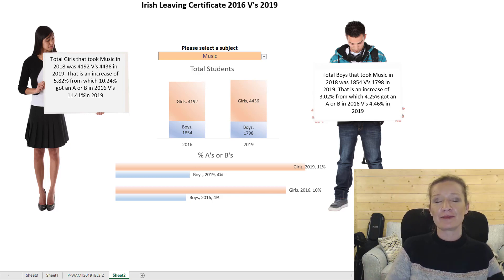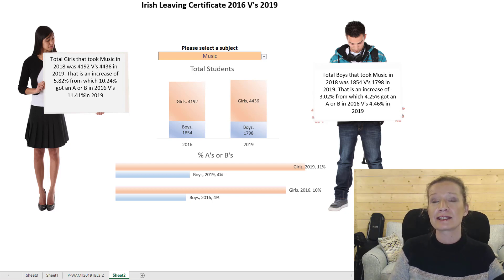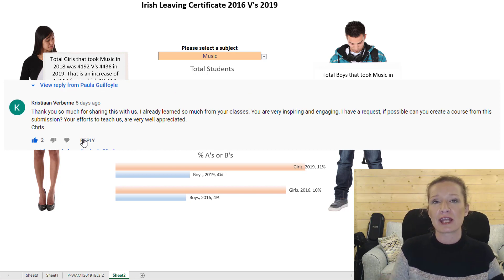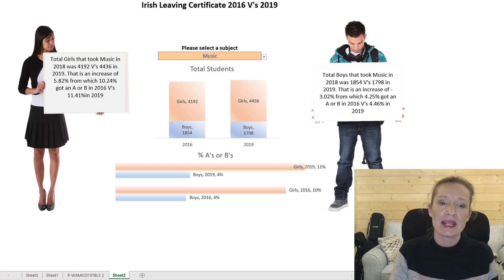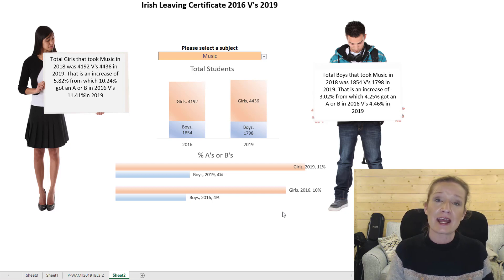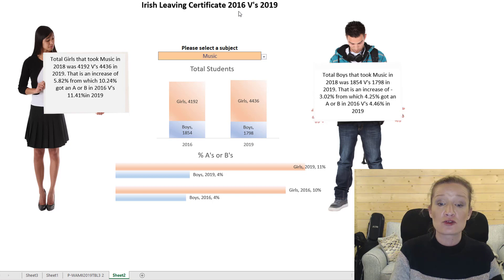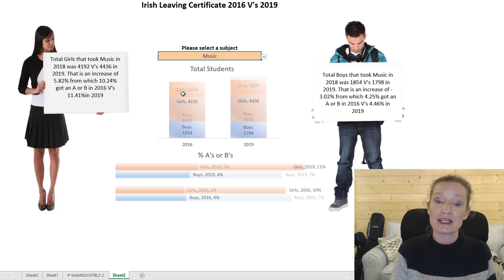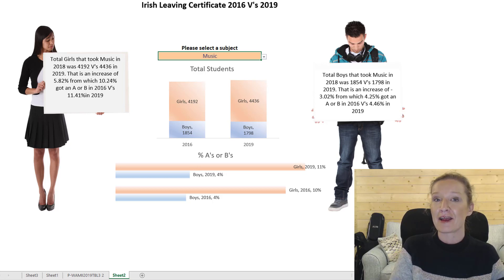🎉Announcing my first YouTube Premiere - Create an Interactive Dashboard with Modern Excel tricks 🥳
Announcing my first YouTube Premiere
Thursday 11th Feb @ 8pm (GMT)

And set a reminder here so you don't miss out